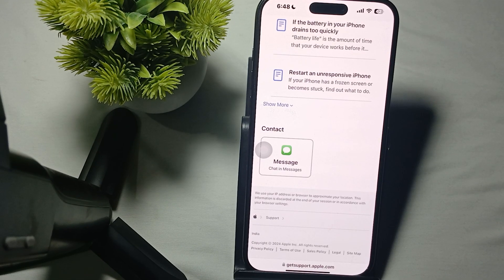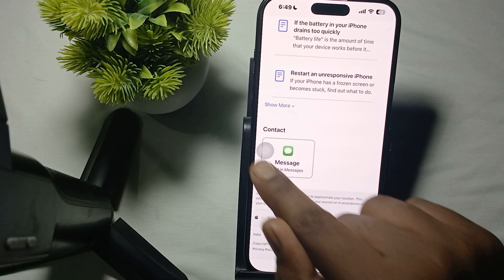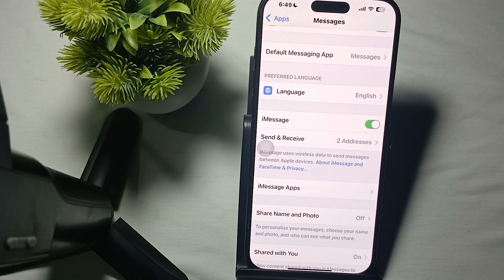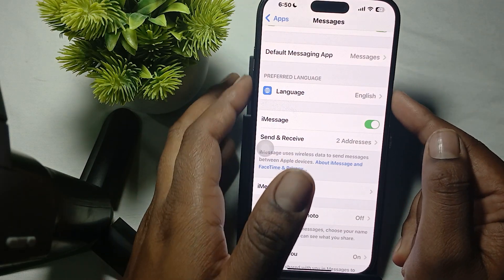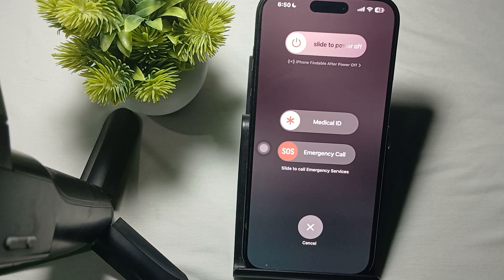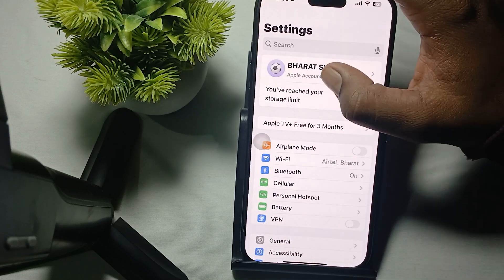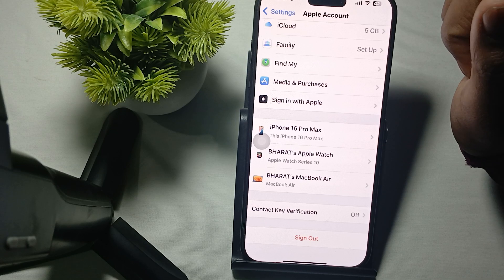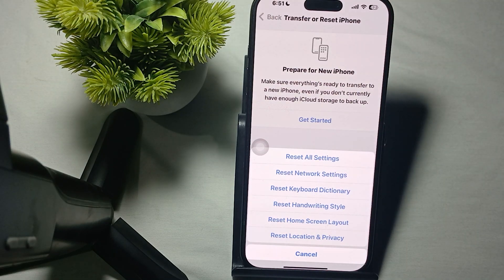iPhone 16 /16 Pro Max iMessage Not Working: Here’s How To Fix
In this informative video, we address the common issue of iMessage not functioning on the iPhone 16 and iPhone 16 Pro Max. We provide step-by-step solutions to help you troubleshoot and resolve this problem effectively. Whether you are experiencing difficulties sending or receiving messages, our comprehensive guide will assist you in restoring the functionality of iMessage on your device.

0:20 Fix 1: Enable Imessages Settings
0:48 Fix 2: Check Network Settings
1:03 Fix 3: Restart Your Phone
1:32 Fix 4: Update Ios Settings
1:53 Fix 5: Sign Out And Sign Login
2:29 Fix 6: Reset Network Settings